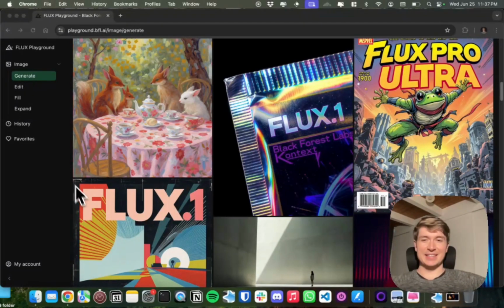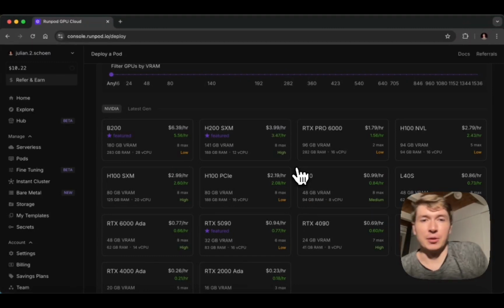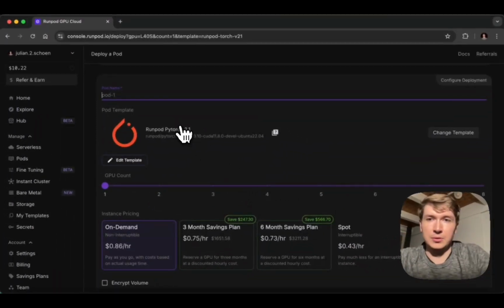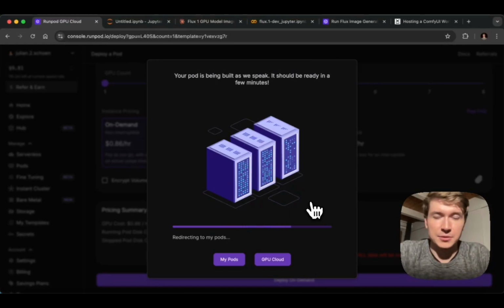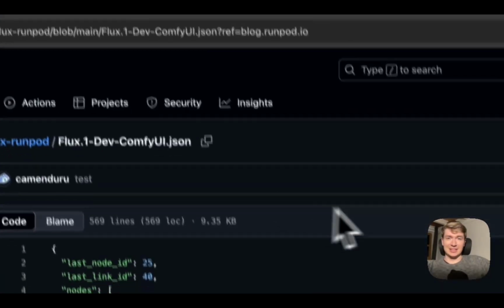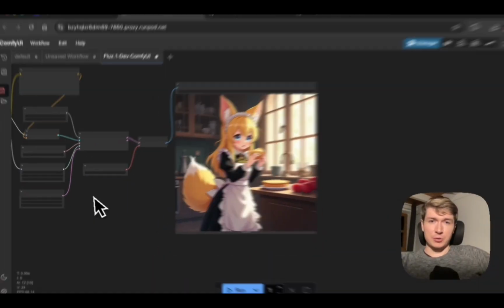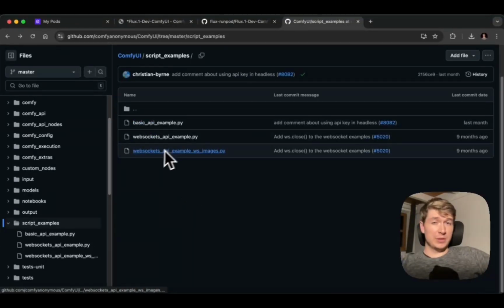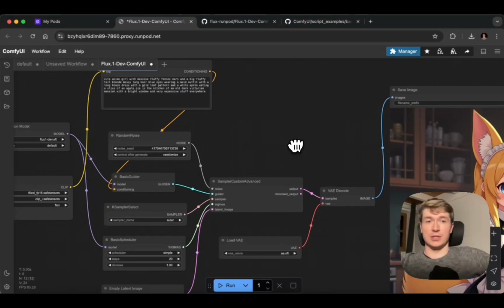Create a MidJourney Alternative Using Flux Dev + RunPod + ComfyUI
Learn how to build your own AI image generation API using Flux Dev, RunPod, and ComfyUI - a powerful alternative to expensive services like MidJourney!

What You'll Learn:
✅ Setting up Flux Dev on RunPod
✅ Configuring ComfyUI for API integration
✅ Cost optimization

Timestamps:
00:00 - Introduction
00:35 - RunPod Setup
03:33 - Pod Template
05:12 - Comfy UI & API